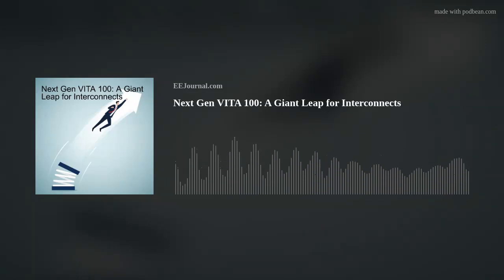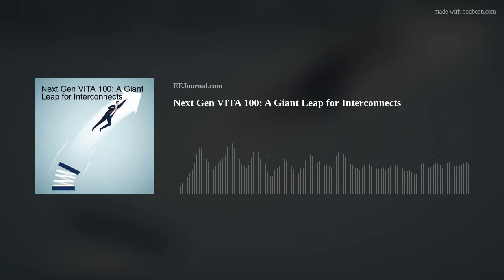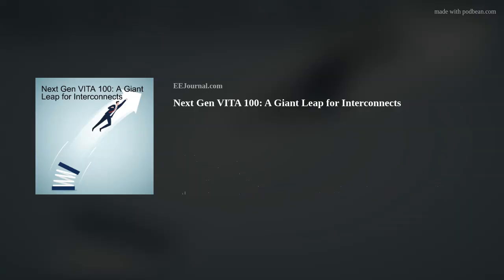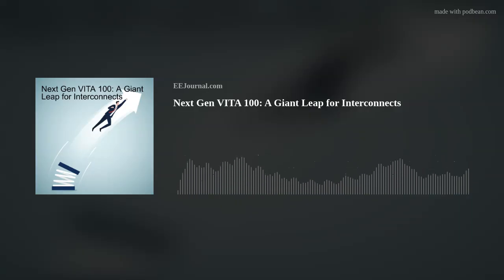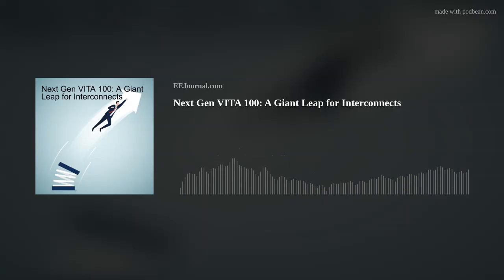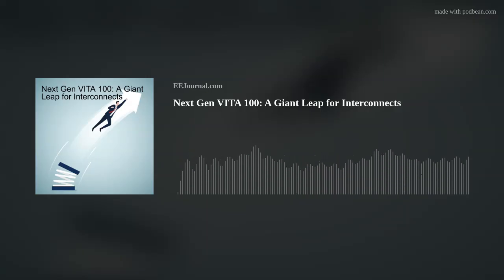Next Gen VITA 100: A Giant Leap for Interconnects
This week longtime friend of the show Mike Walmsley from TE Connectivity joins me to chat all about VITA 100. We chat about the objectives of this new standard, why VITA 100 reflects a big leap forward for signal integrity, and where VITA 100 is headed in the future. Also this week, I check out new contact lenses that allow people to see in the dark, even with their eyes closed!

Near-infrared spatiotemporal color vision in humans enabled by upconversion contact lenses (Cell)